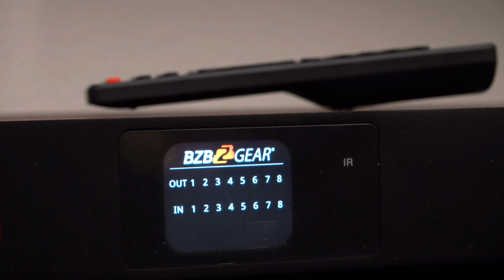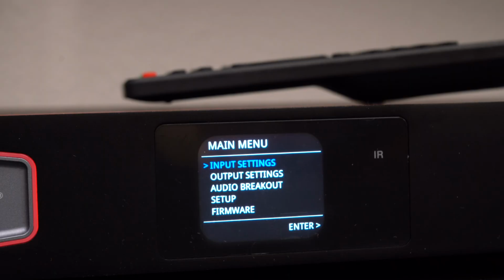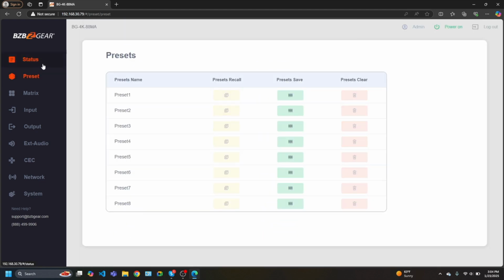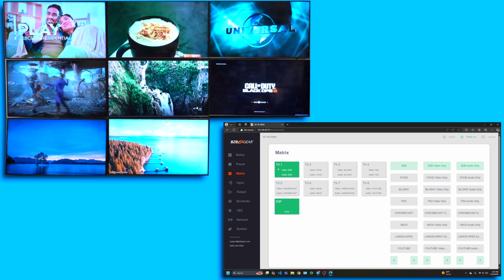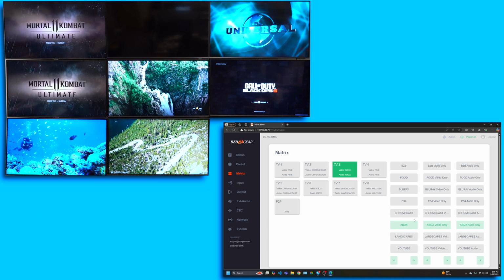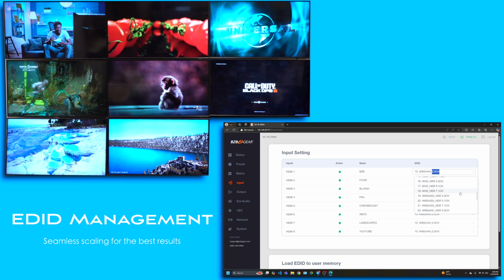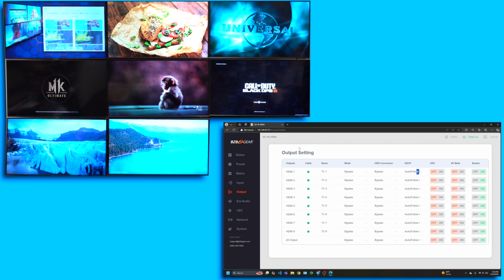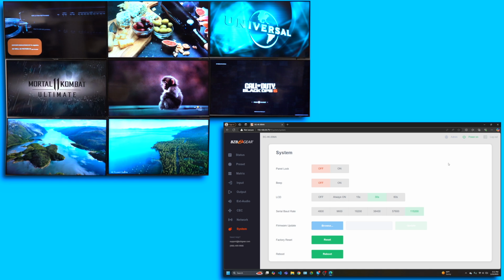Smart Switching, Stunning 4K - Meet Your HDMI Matrix Switcher BG-4K-88MA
The BG-4K-88MA is a powerful 8x8 4K HDMI matrix switcher designed for seamless video distribution in professional AV setups. Supporting 4K@60Hz 4:4:4, HDR, and HDCP 2.2, it ensures ultra-clear video quality across multiple displays. With web GUI control, IR, RS-232, and IP integration, users get effortless management and switching. Ideal for conference rooms, digital signage, and home theaters, the BG-4K-88MA delivers fast, reliable, and high-performance AV routing.